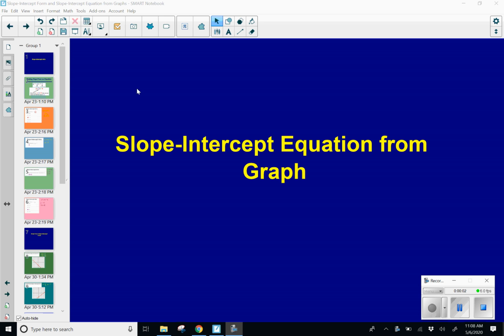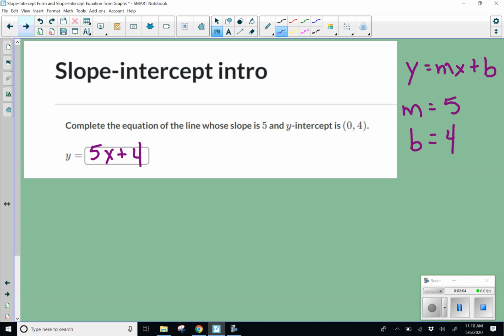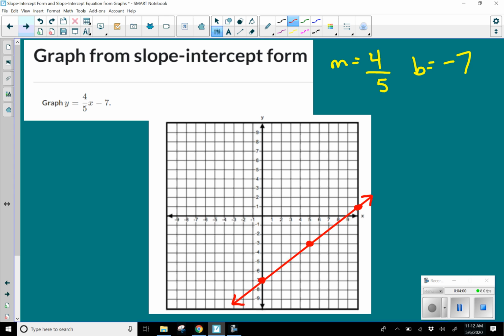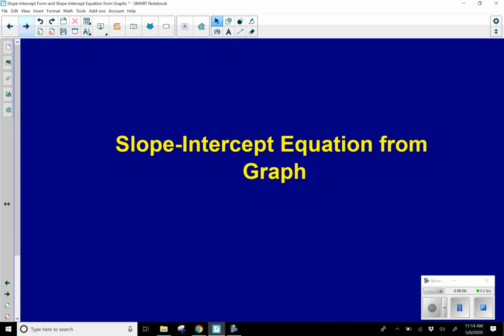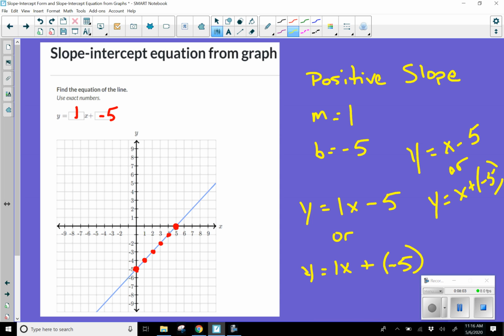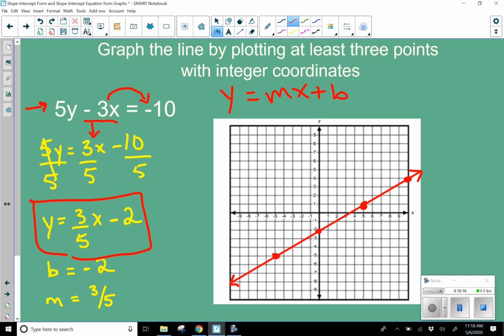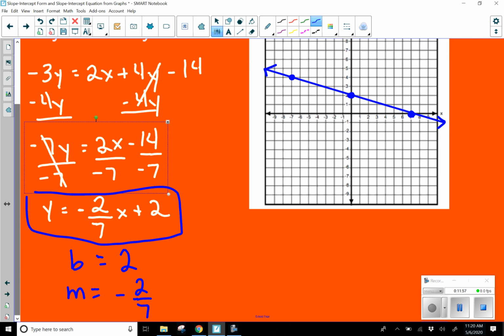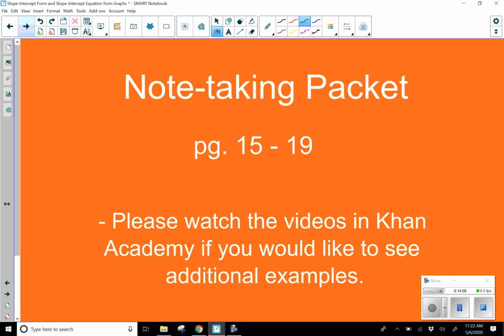Notes - Slope-intercept form and Slope-intercept equations from graphs